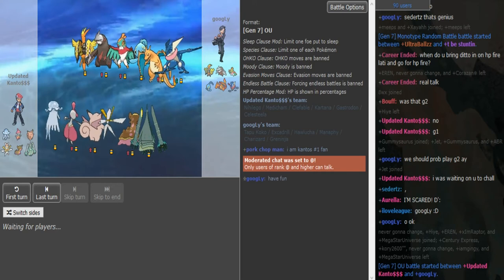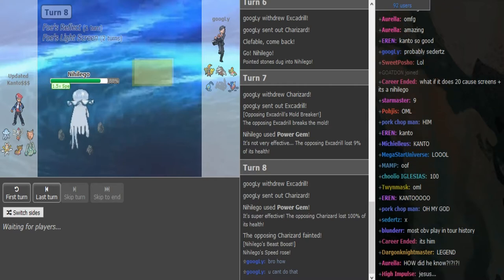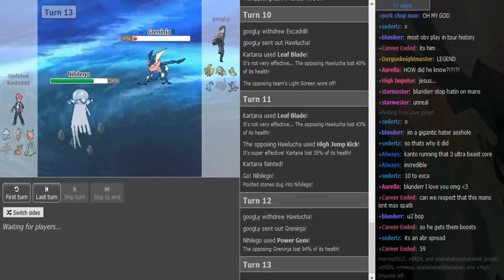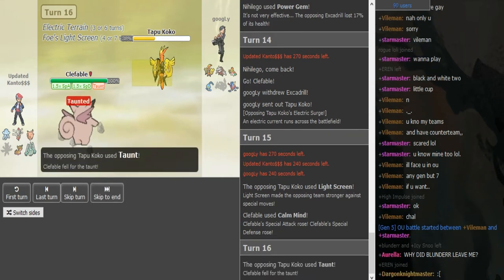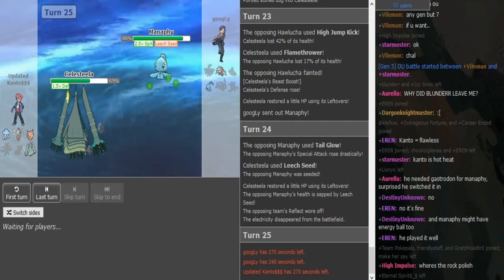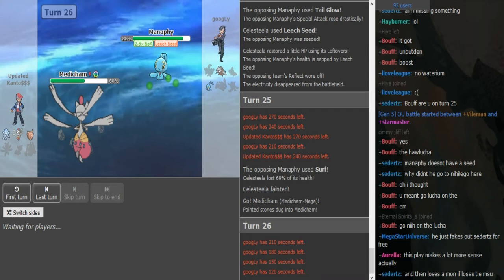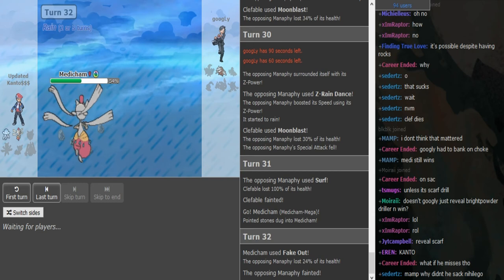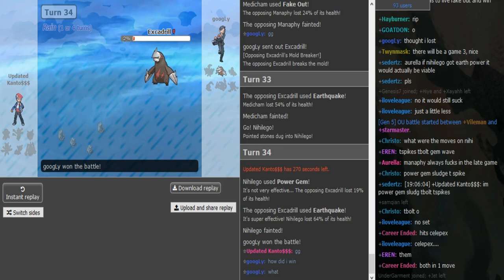Smogon's Official Ladder Tournament IV-R5: Updated Kanto VS. Googly g2 (Losers bracket) w/Friends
feel free to suggest mons u want me to use/build around :)